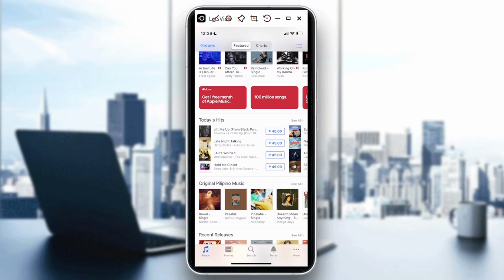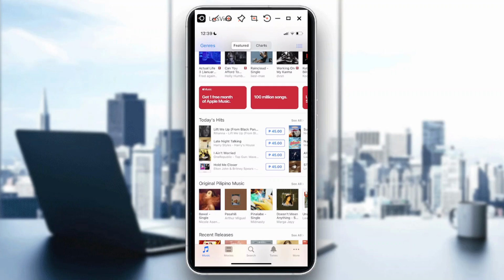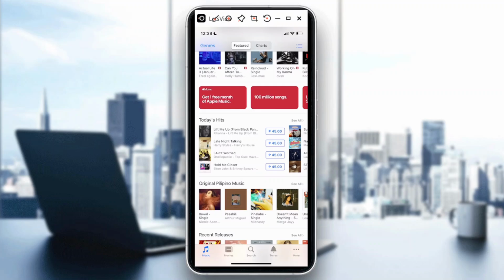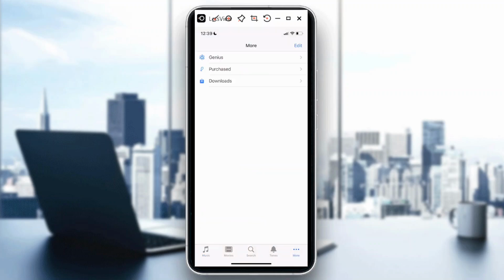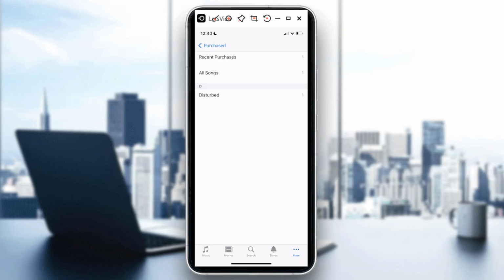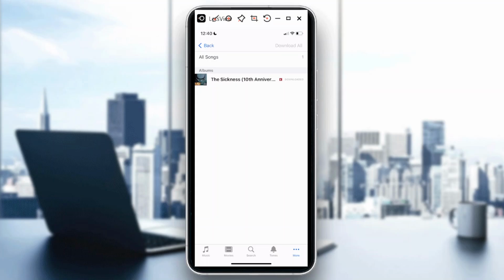How To Redownload Purchased Songs In iTunes Tutorial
Today I show how to redownload purchased songs in itunes tutorial,redownload purchased songs in itunes